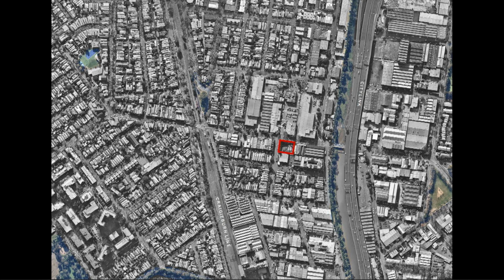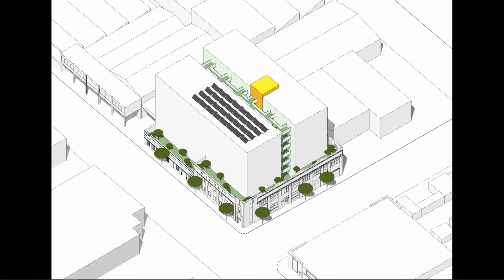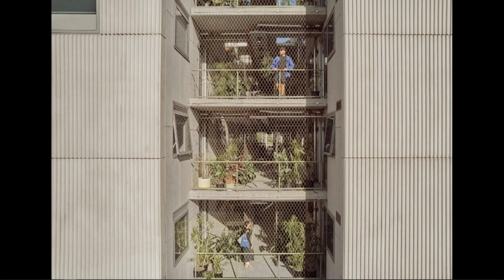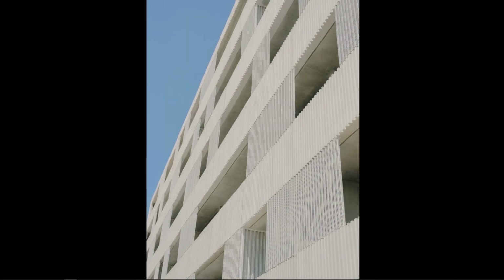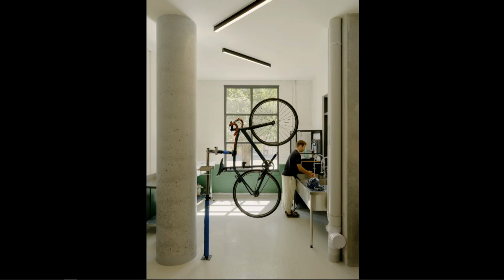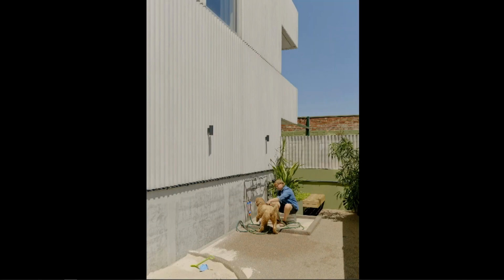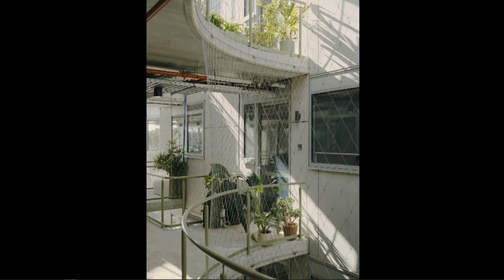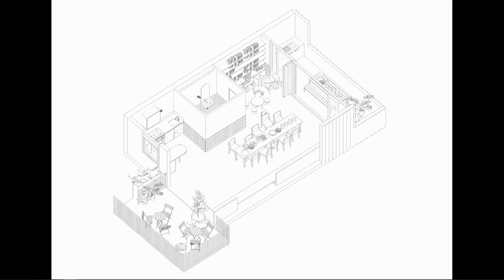38 Albermarle St, Kensington by Fieldwork | 2023 Victorian Architecture Awards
38 Albermarle St, Kensington by Fieldwork | 2023 Victorian Architecture Awards
Wurundjeri

"38 Albermarle Street delivers Australia’s first medium density ‘built-to-rent-to-own’ (BTRTO) development facilitating healthier, socially connected and financially sustainable lives in Melbourne’s inner north-west, allowing residents to rent new apartments for up to five years, with the option to purchase at the lease’s end.

The development integrates with the site’s former wool store turned cassette factory building — a significant, early industrial structure by Australian architect Harry Norris. Referencing inner-Melbourne’s 1950s, 60s and 70s walk-up apartments, the development is split into two towers connected by an external breezeway, softening the public/private transition by inviting residents to personalise communal spaces as extensions of their homes.

Seeking to deliver amenity beyond the typical apartment building, Fieldwork delivered valuable shared facilities accommodating pets, kids and a diverse cohort of residents: a multi-purpose workshop, laundrette, secure parcel drop-off space, lending library, dog wash station and multipurpose ‘scout hall’ — each fostering incidental moments of neighbourly interaction."